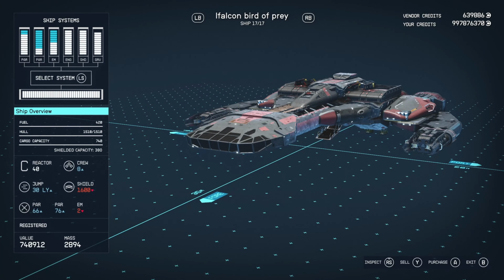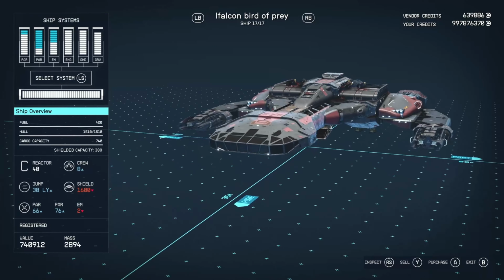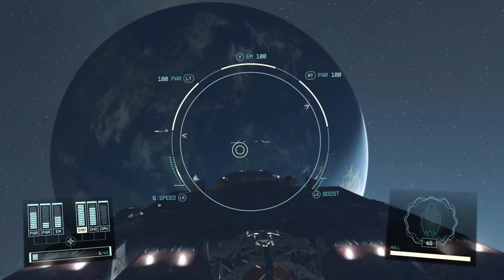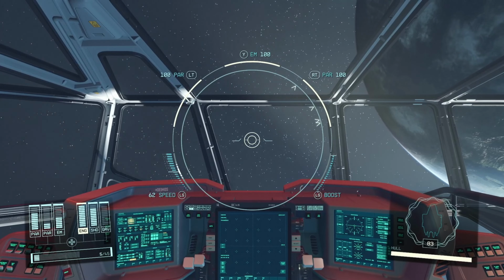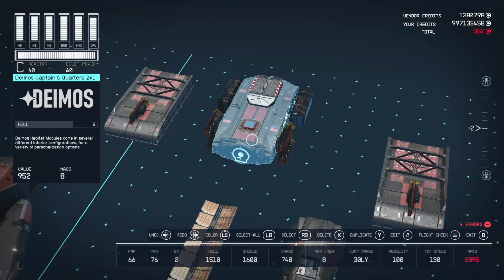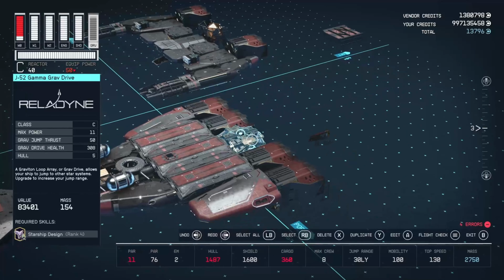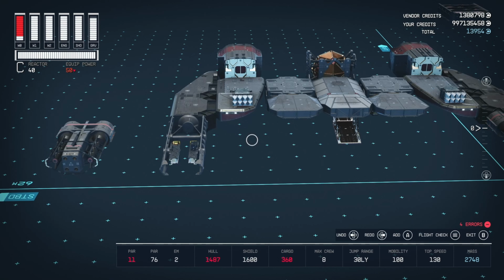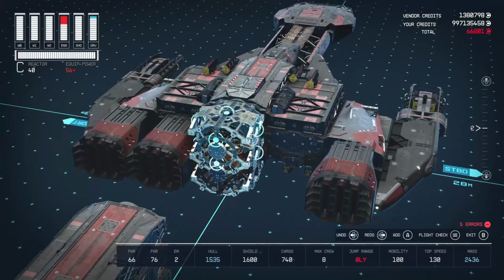Starfield Bird Of Prey Custom Ship By Ifalcon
Really nice star trek inspired build by Ifalcon